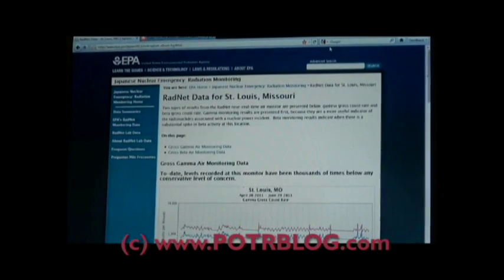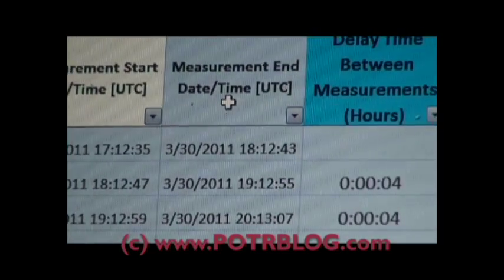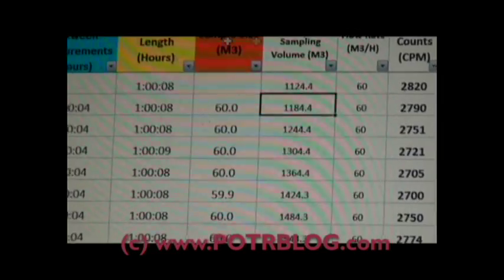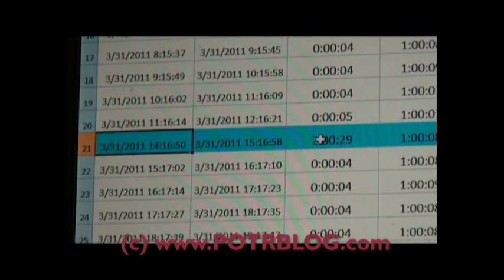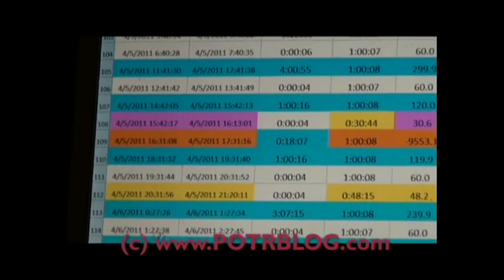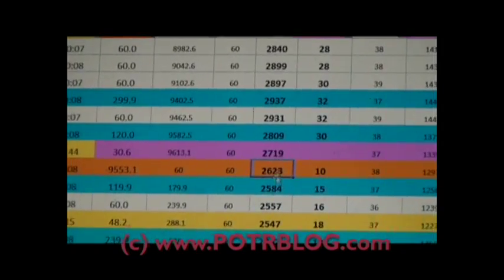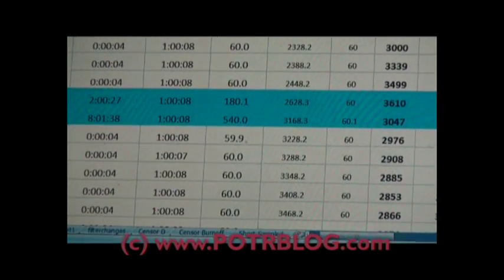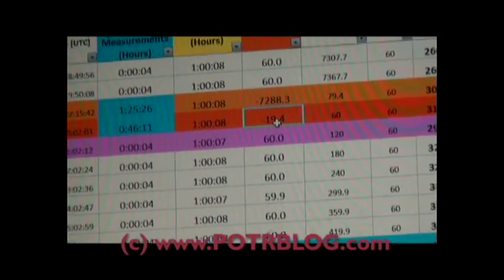PART 1of3: EPA RadNet Radiation Data Censoring in Saint Louis Missouri March - June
Four specific types of censoring were found in the EPA data:

(1) Censored Data (deletions): Specifically Gross Beta, and Gama Energy Ranges 2 through 5, and 7.

(2) Censored Data (Burn-offs): Short Half life radiation was allow to burn-off from the sample by performing the sampling in time frames longer than the standard 1 hour sample collection time.

(3) Censored Data (short sampled): Sampling periods were cut short of their standard 1 hour sample gathering time; the result is a radiation count that is proportionally lower.

(4) Censored Data (early filter removal): Filters build up radioactive contamination. By installing a new air filter before the previous filter's useful life span has been reached, the subsequently recorded radioactivity will appear lower.

Based on my understanding of the RadNet's operational guidelines:
Samples are automatically captured every hour and sent up to the EPA to "review" the data before it is posted online. The air sampling cartridges are to be removed every 12,000 cubic meters and sent to the EPA for further analysis; this time may be cut short if unusual radiation detections are found.

As I searched through the EPA RadNet data for Saint Louis, I found two instances where a new air sampling cartridge was inserted and removed with in one or two readings and replaced with another new cartridge. The first such occurrence was on April 10th and was concurrent with all four types of observed censorship. The second occurrence was on May 25th and was concurrent with a large radiation increase.

The EPA website does state that "Electrical interference can cause spikes, shown on graphs as one point significantly higher than the rest of the data". However an examination of the data found NO such instantaneous spikes, only radiation increases predicted via previous upwards trends.

It is also interesting to note that the heaviest data censorship occurred in the early parts of the Fukushima disaster, where radiation levels would have been expected to be at their initial highest. Despite that heavy early point data censorship, the overall trending data from March through May shows a significant increase in radioactivity. I believe the increase is significant from a cancer causing perspective, but not necessarily from the perspective of inducing Radiation Sickness.

Hopefully the EPA will provide an alternate explanation of the above analysis and will support such an explanation by:

(1) Releasing all the RAW un-manipulated data
(2) Releasing all manuals and instructions covering the collection of such data.